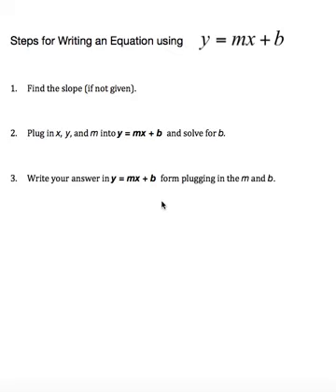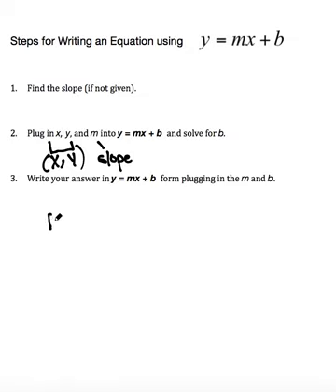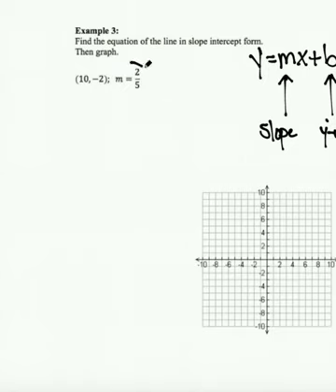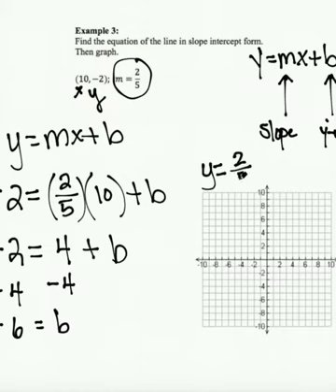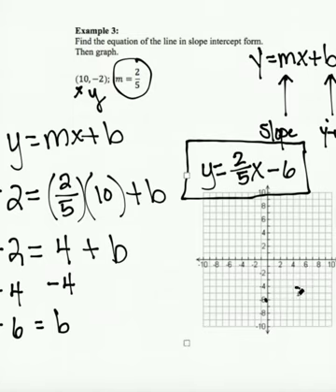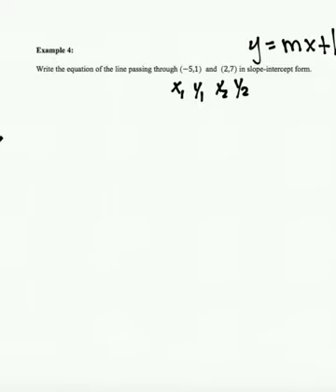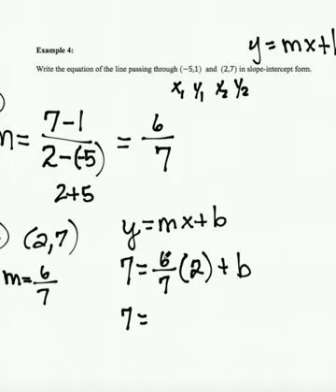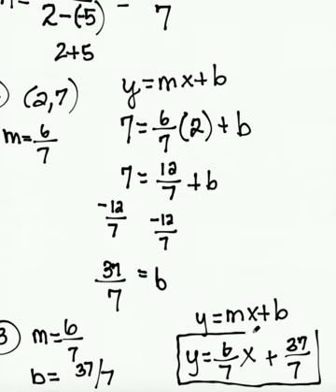Equation of a Line